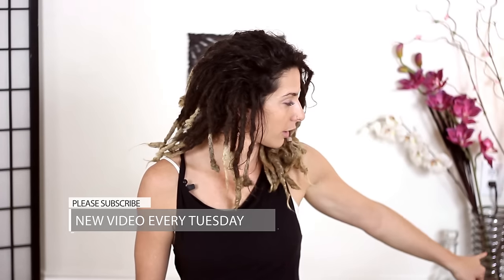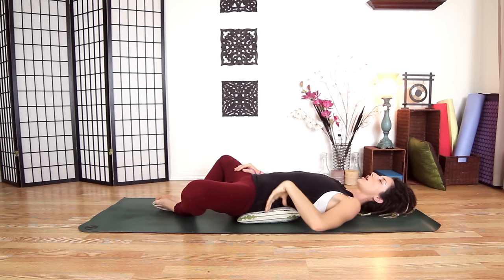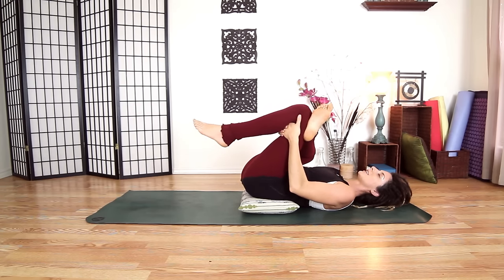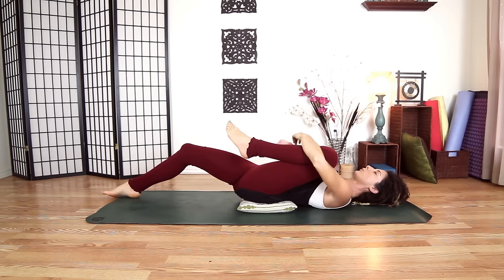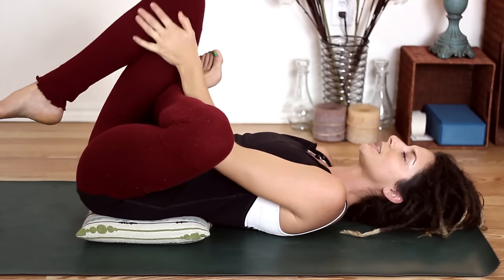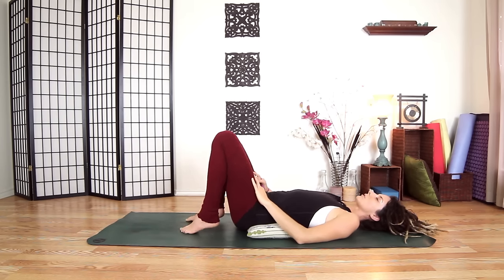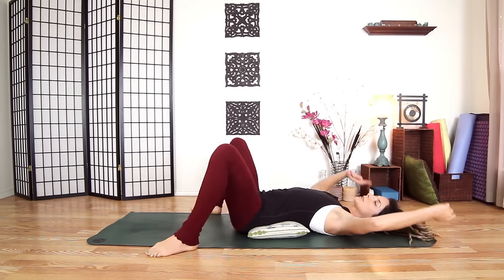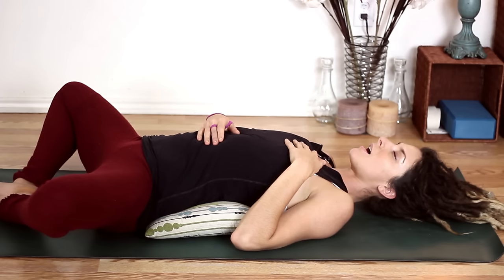Stretches For Back Pain Relief - Beginner Stretches For Low Back Pain & Sciatica Relief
Stretches For Back Pain Relief - This 30 Minute Beginners Back Stretch, Sciatica Pain Relief, & Flexibility Yoga Flow naturally relieves Back Pain, Back Tension, Sciatica Pain, and helps gain Flexibility!  Certified Yoga Instructor Cole Chance from Austin TX, leads this Yoga flow. This is a Beginners level instructional Yoga video.